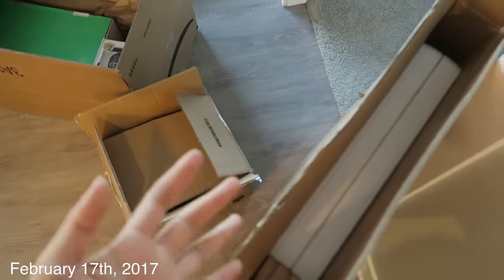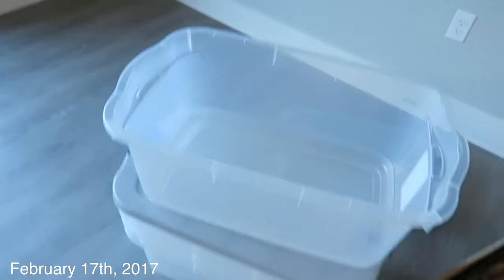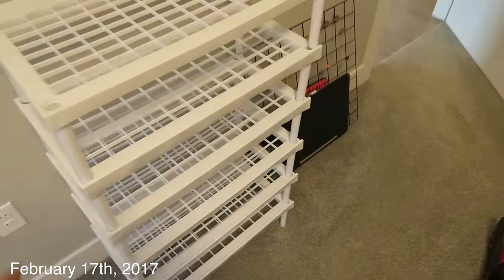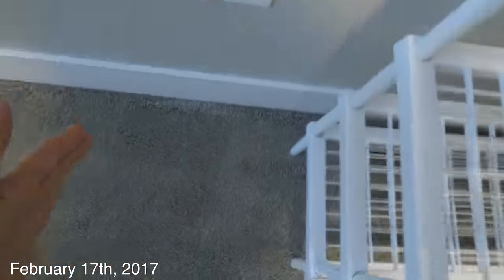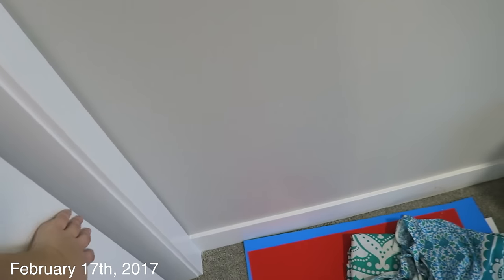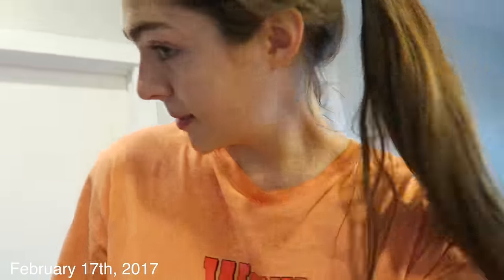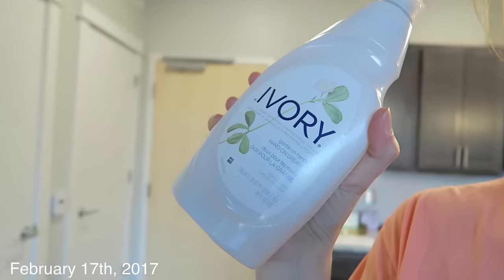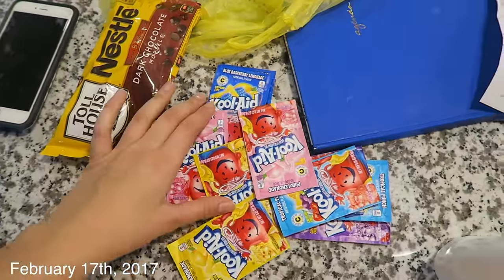WTF IS IN MY HOUSE?! OMG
❀LETS BE FRIENDS FOREVER ON ALL THE SOCIAL MEDIA YAS❀
♥ Twitter➜ @nicholejacklyne
♥ Instagram➜ @nicholejacklyne
♥ Snapchat➜ nicholesloan
♥ Vine➜ @nicholesloan
♥ Musical.ly➜ @nicholejacklyne